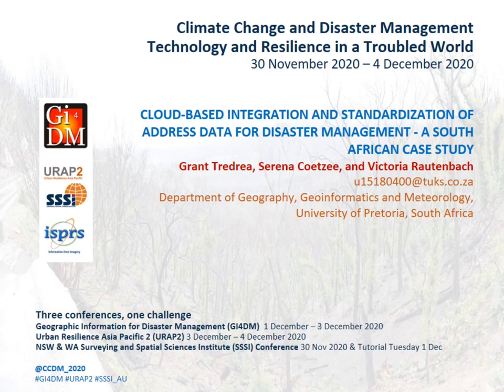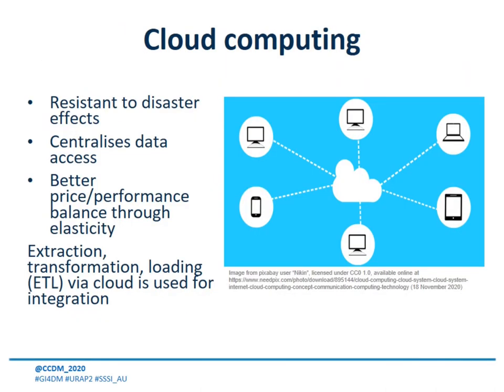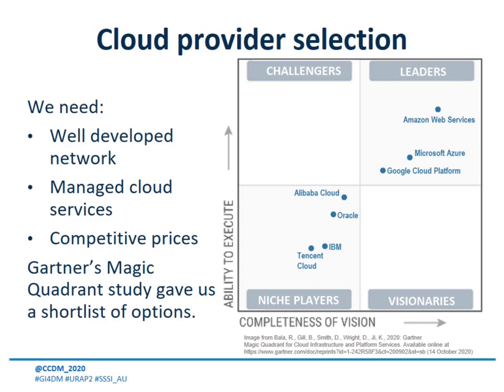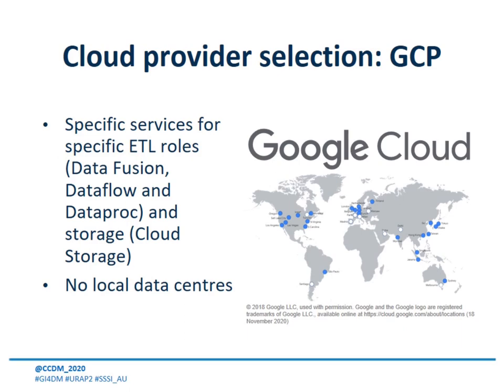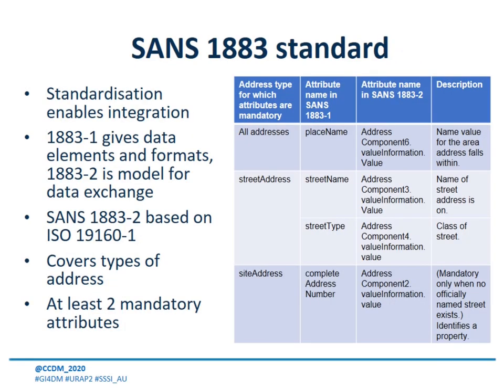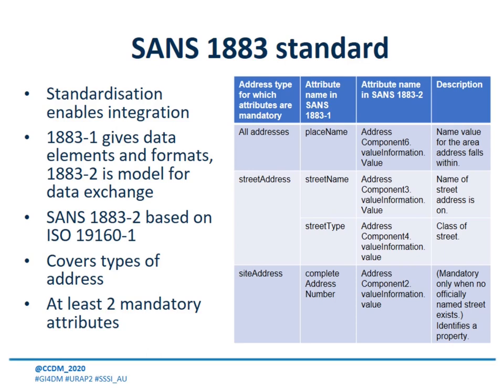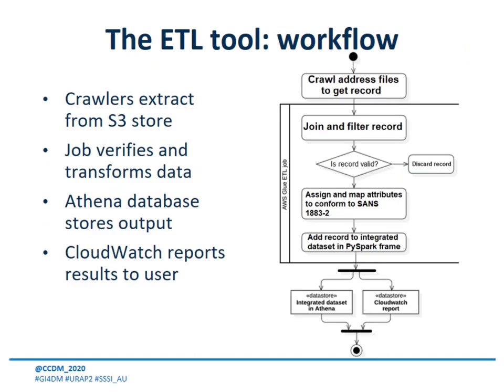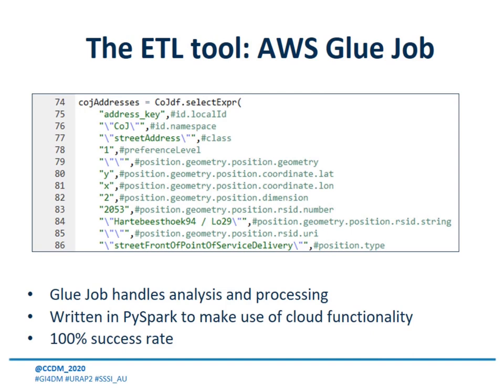S04 P3 Grant Tredrea 146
Cloud-based integration and standardization of address data for disaster management - A South African case study